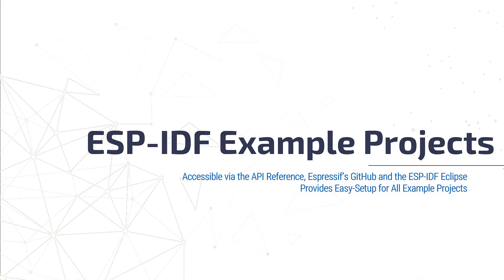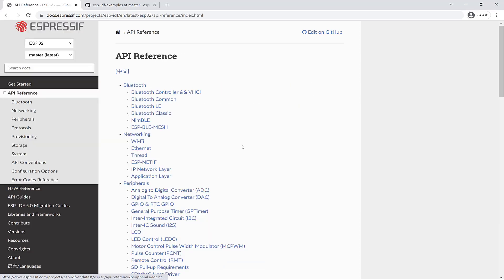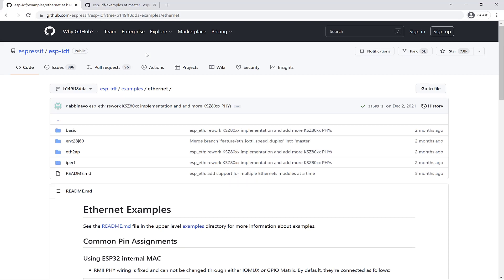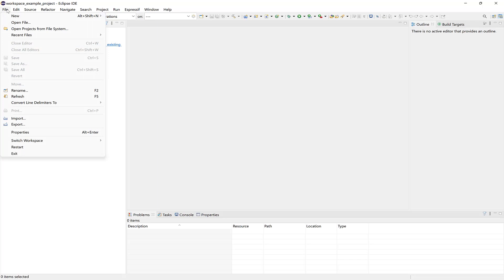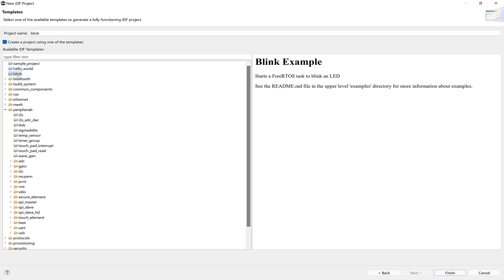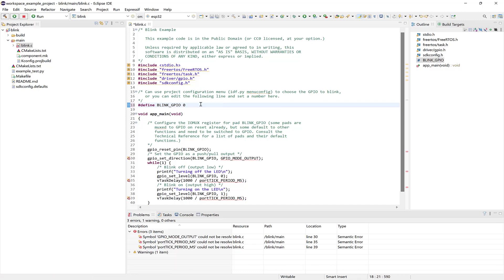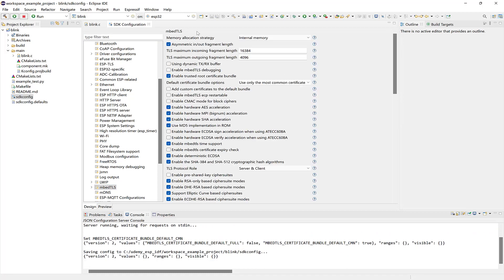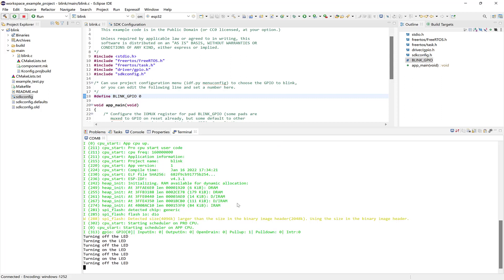ESP-IDF Eclipse How to Import Example Projects